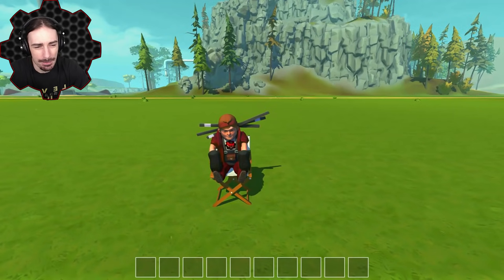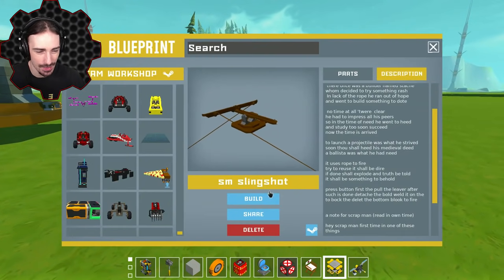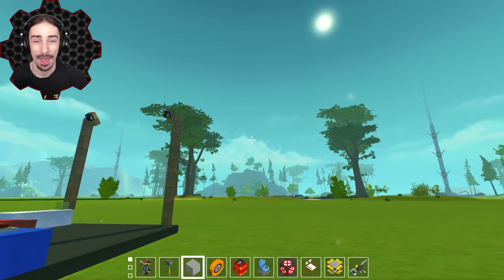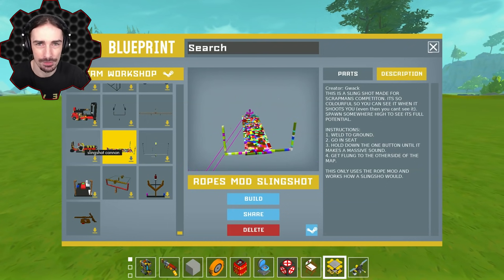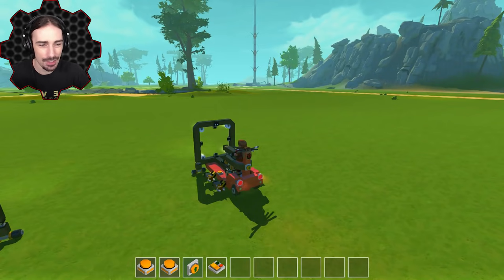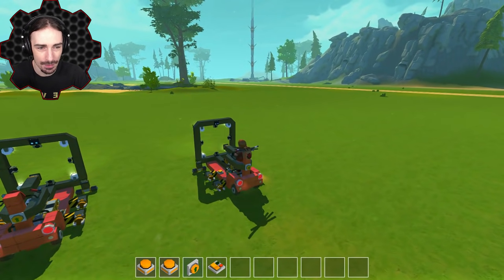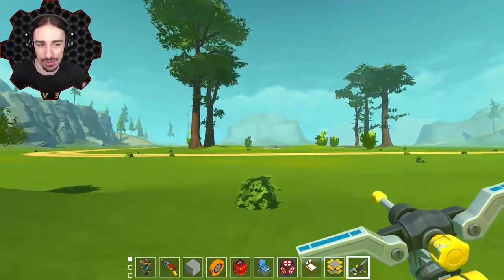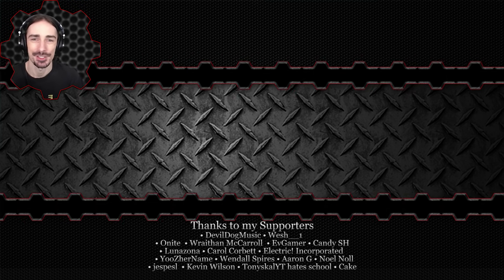The Craziest Assortment of Slingshots You've Probably Ever Seen - Scrap Mechanic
Welcome to another episode of Scrap Mechanic! Today I show off my favorite submissions to my slingshot challenge!  There were so many amazing creations and I received close to 100 submissions.  This video shows off my top 14 picks. Which one was your favorite?  Thanks to everyone who participated!